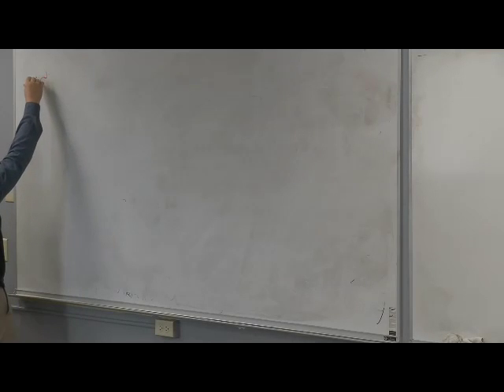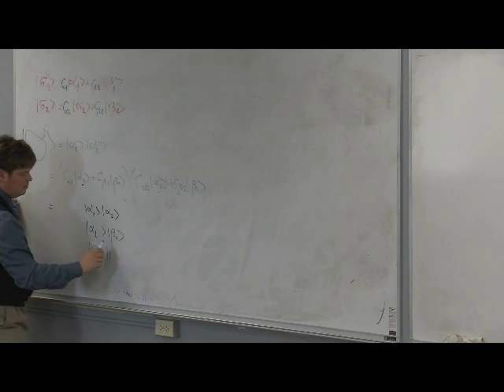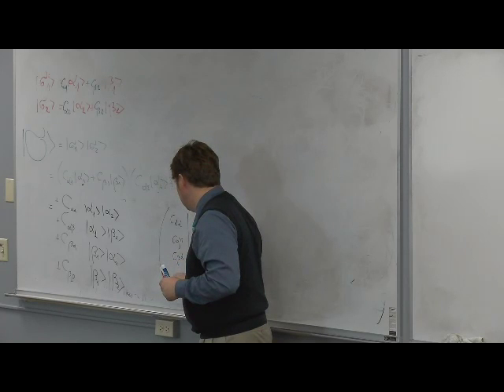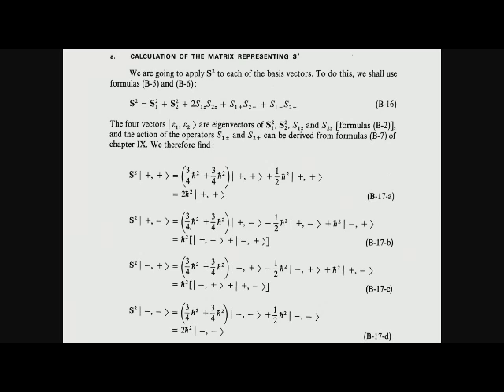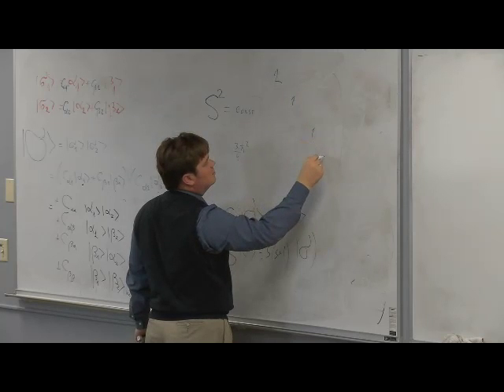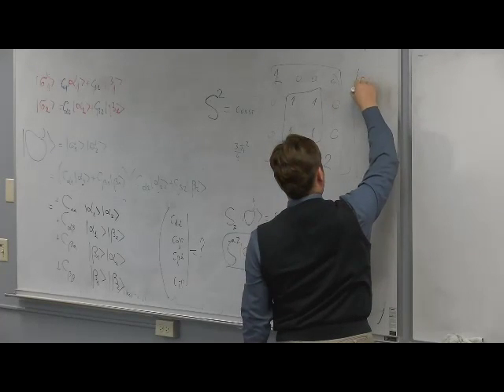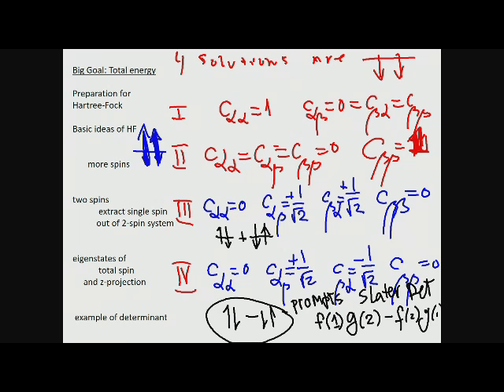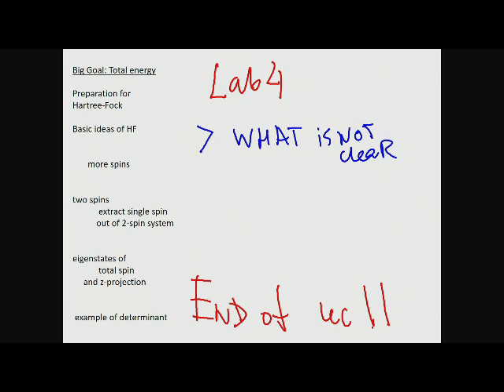lecture 11, CHEM476/676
supporting info before starting HF